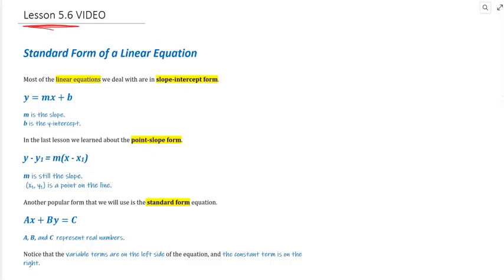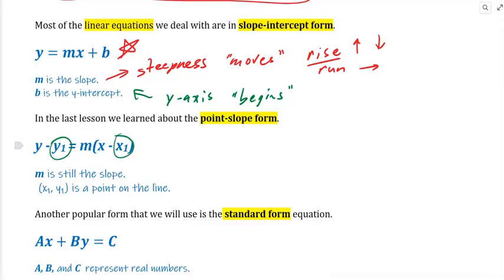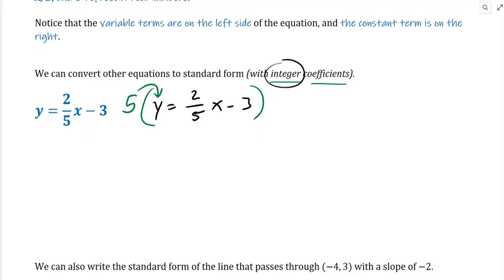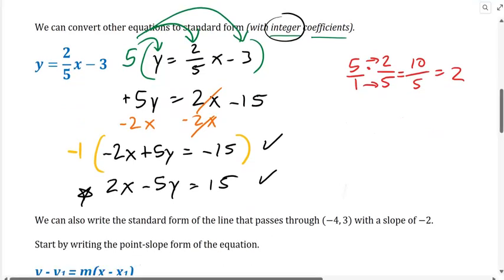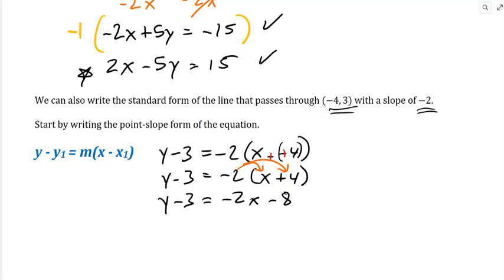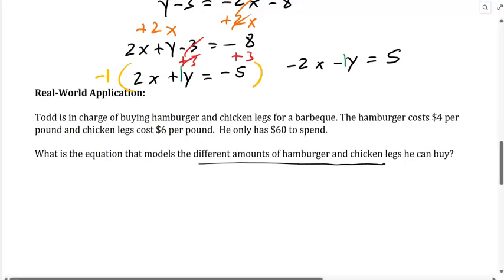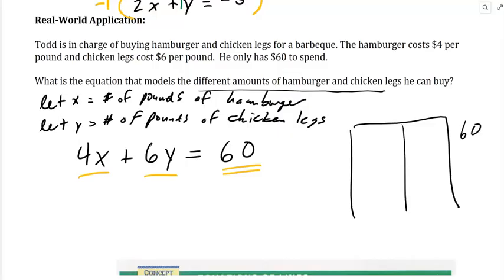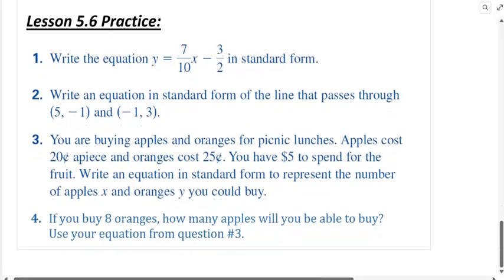A2 Lesson 5.6 (Standard Form)